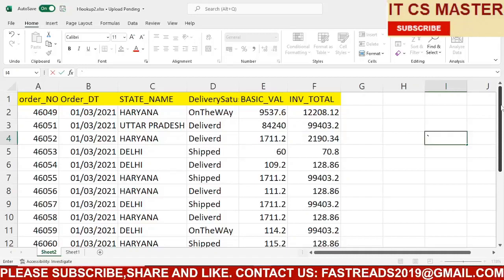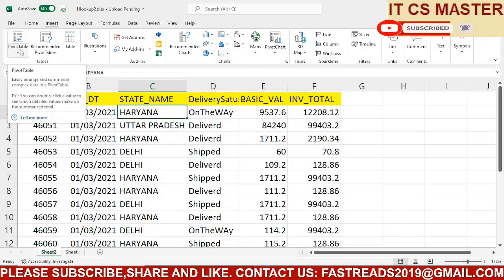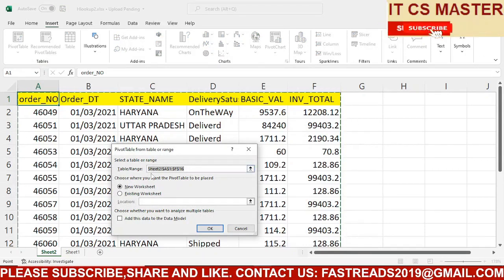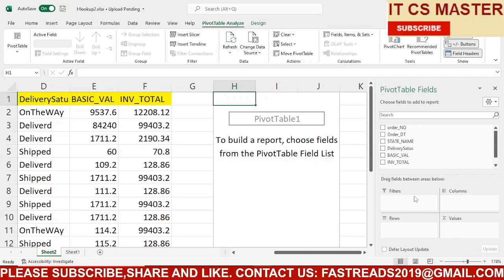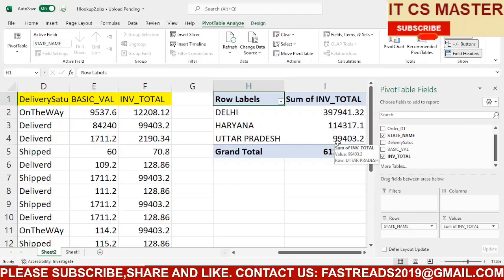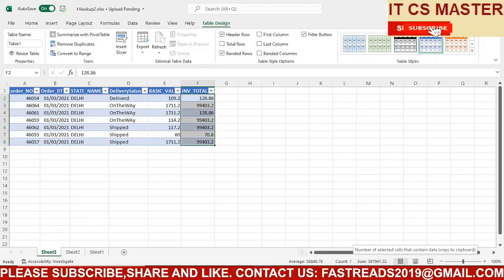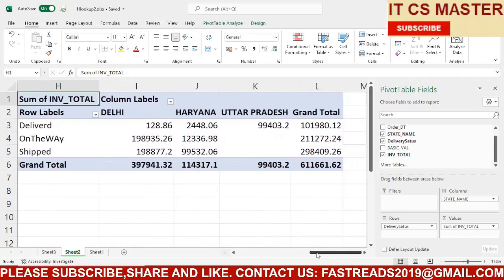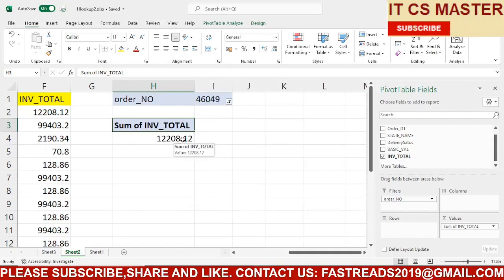Part-25: Pivot table in excel; Advance excel pivot table with working sheet